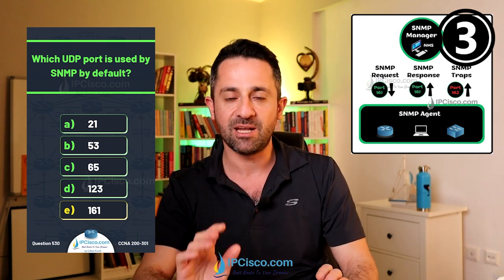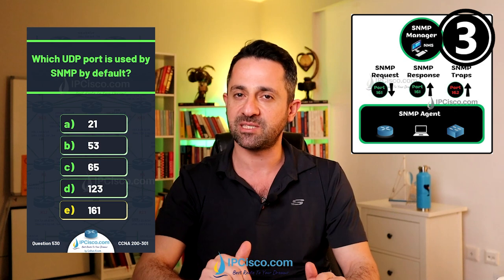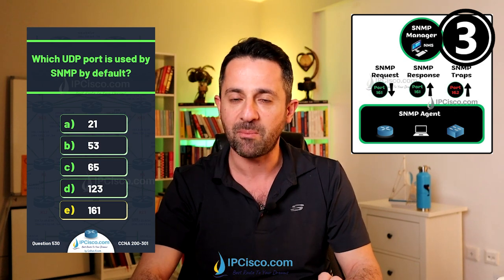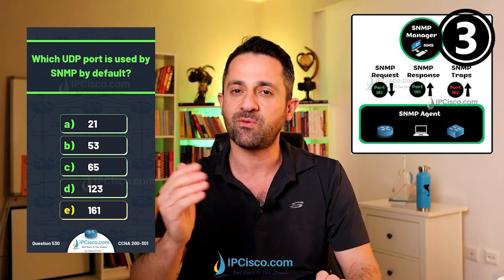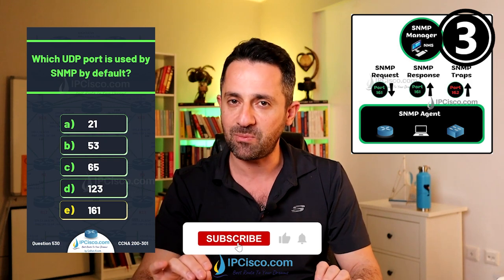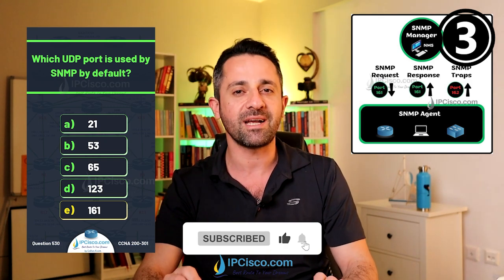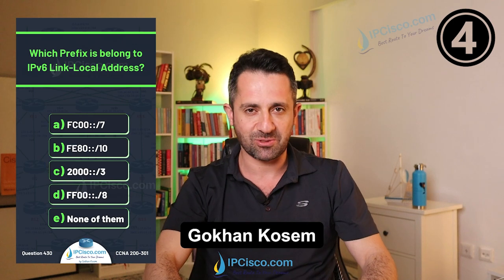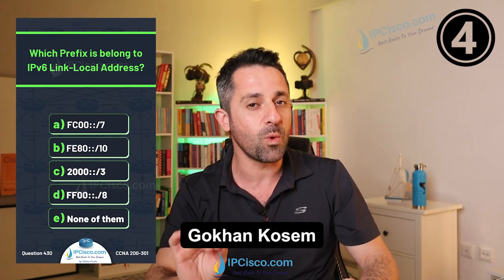10 CCNA Question & Explanations 3 | CCNA 200-301 | IPCisco.com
10 CCNA Question & Explanations 3 | CCNA 200-301 | IPCisco.com
Here, you will find 10 practice questions for CCNA 200-301 Exam. You can both test yourself with these CCNA questions and you can also learn the answer detaily with the explanations after each questions.
To test yourself on Cisco CCNA Lessons, these 10 questions will both test you and teach you a lot!